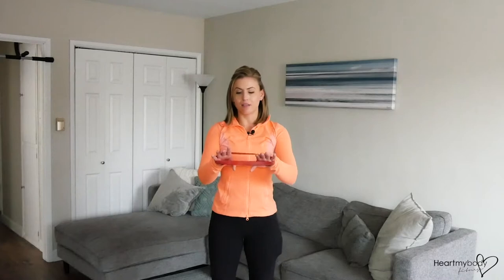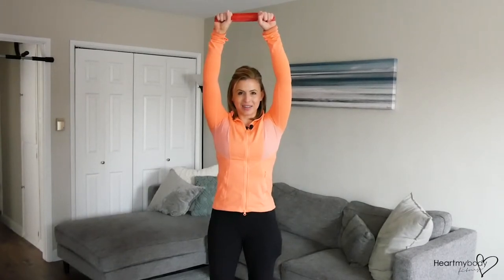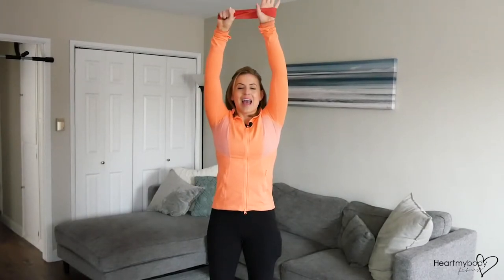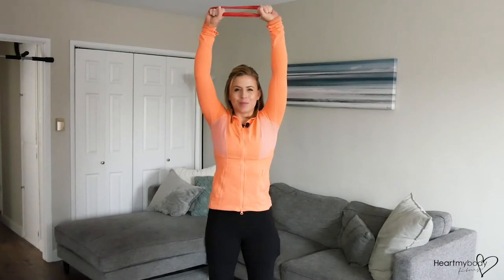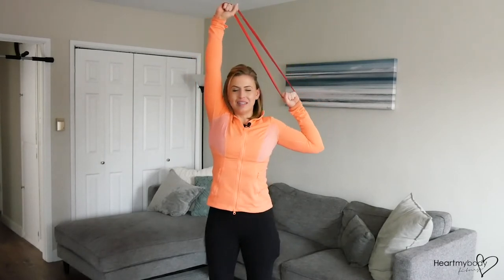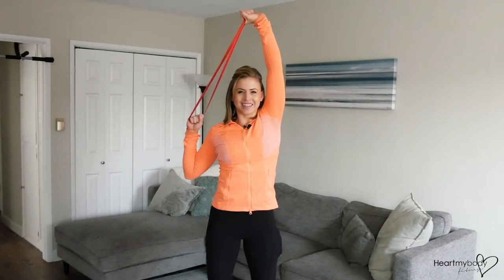How to do a Single Arm Band Pulldown